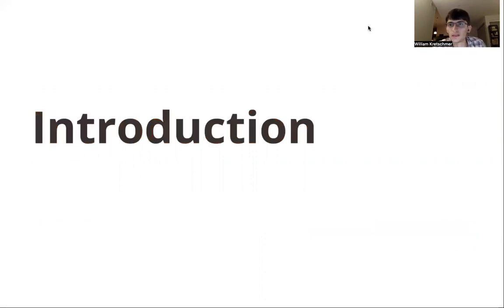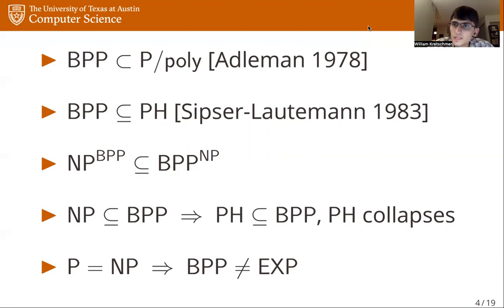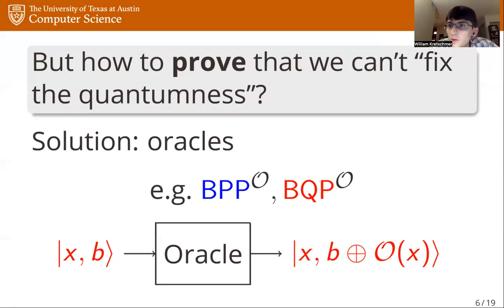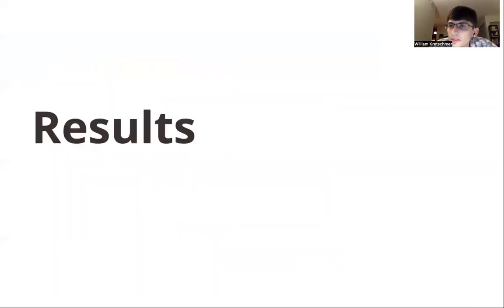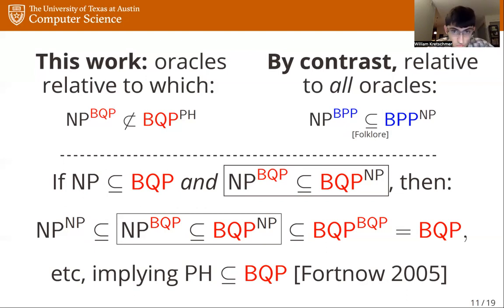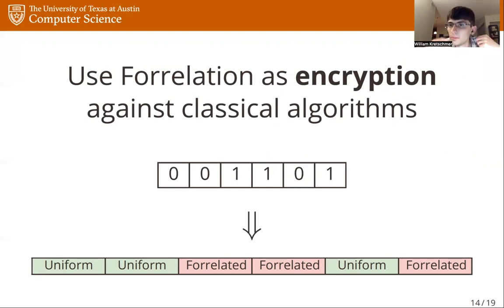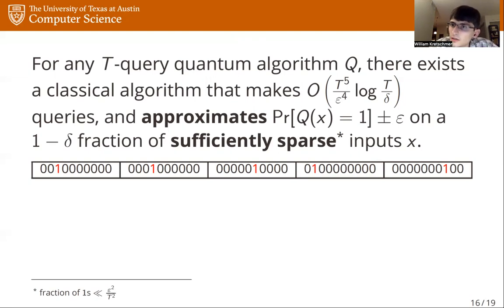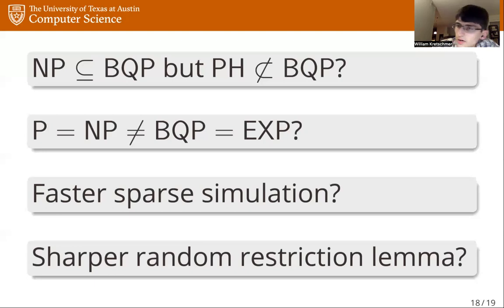William Kretschmer: The Acrobatics of BQP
Video Talk for "The Acrobatics of BQP" authored by Scott Aaronson, DeVon Ingram and William Kretschmer.